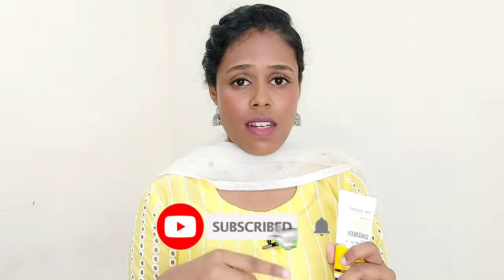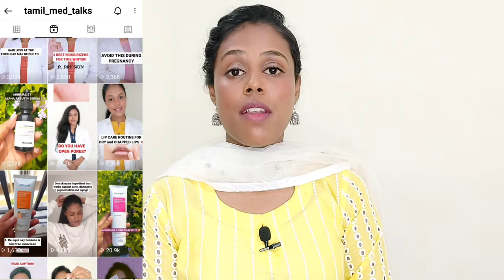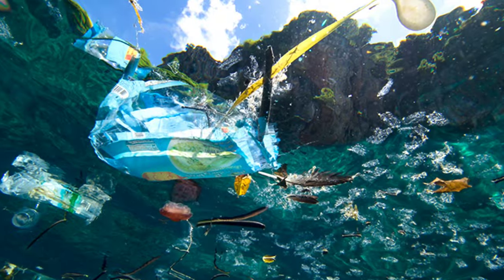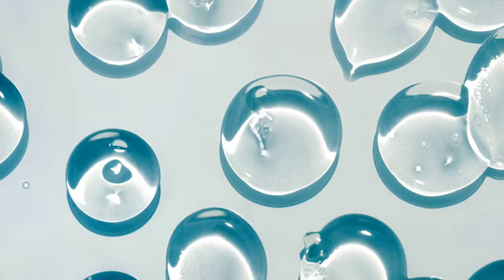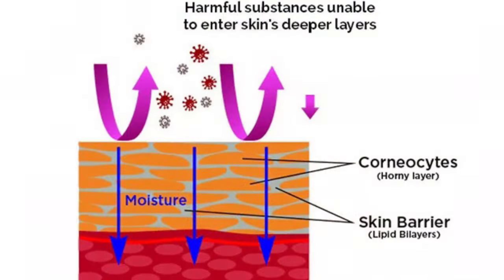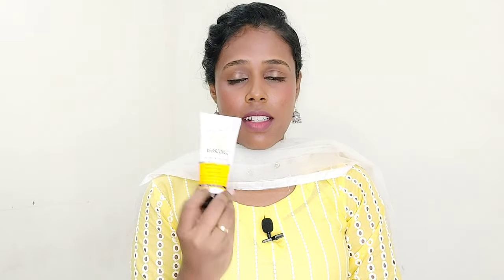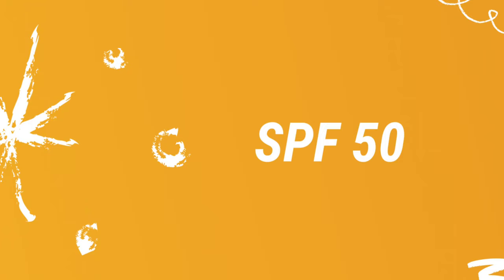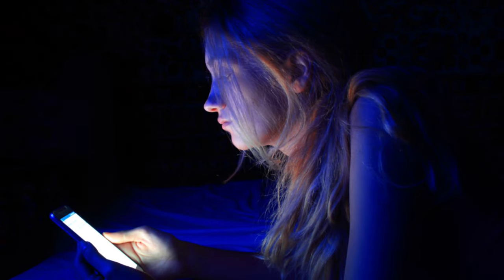Dr. SHETH'S CERAMIDE AND VITAMIN C SUNSCREEN REVIEW IN TAMIL. [Not sponsored]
Dr. SHETH'S CERAMIDE AND VITAMIN C SUNSCREEN REVIEW IN TAMIL.

About myself,
I'm SELVAJENI, a Final year MBBS student in Tamil Nadu .This channel is born in order to share my knowledge in Tamil.

All information available at this channel is for general guidance only. Always seek help from your physician or other health care professionals regarding your medical condition. Our channel shall not be liable for any consequential, direct or indirect damage arising out of access to any content available on this channel. Wishing you all the health, wellness and happiness.

We do not own all the materials we're posting in this channel. If you are a copyright owner and want your work to be removed from our channel please contact us via Email, Instagram or leave a comment here we will remove your content in a right way.